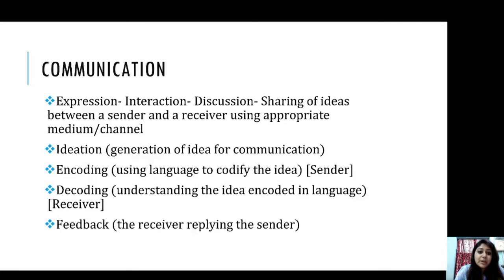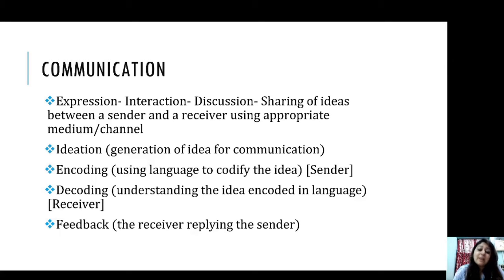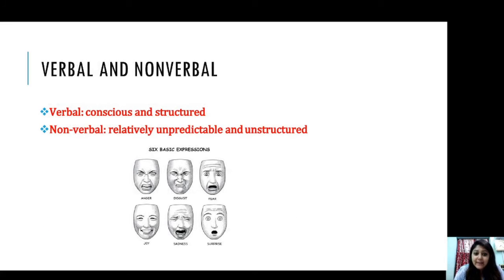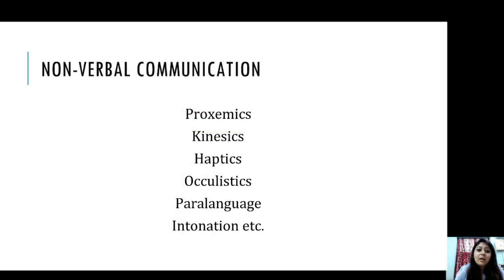FDP Assignment 2